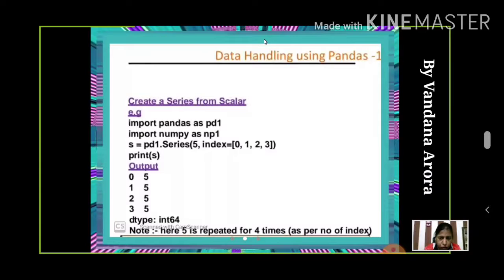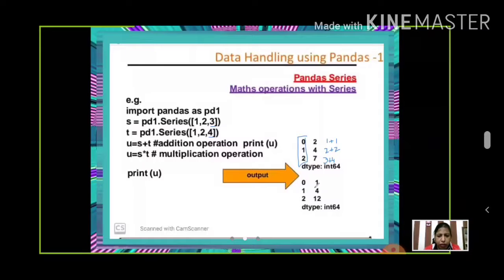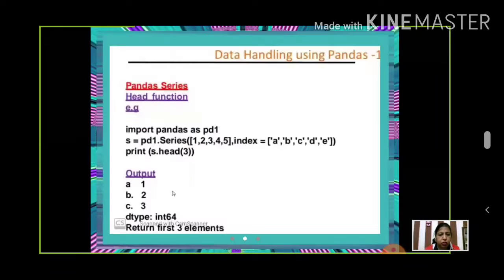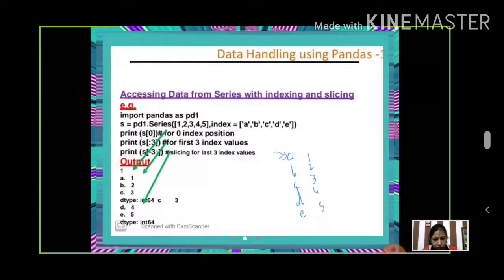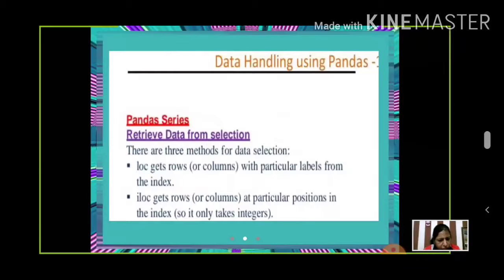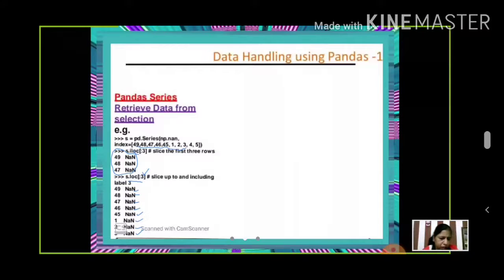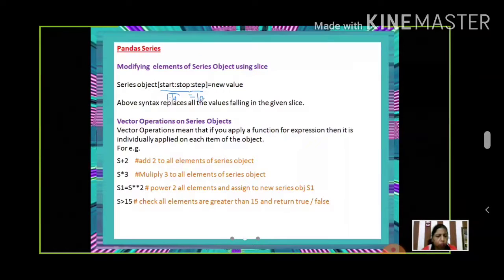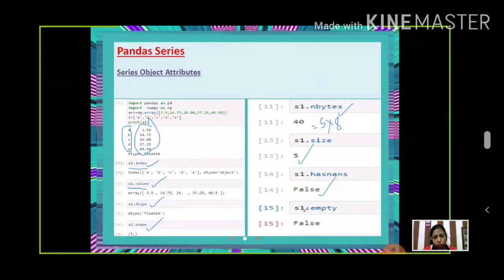Python Pandas series